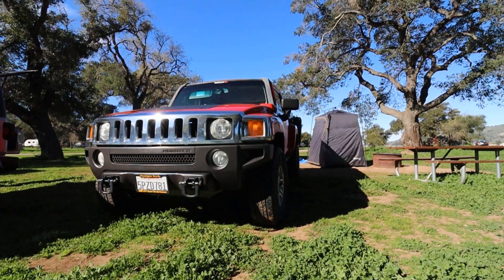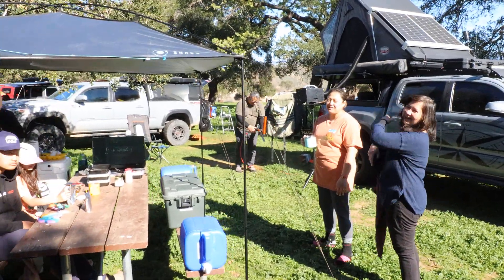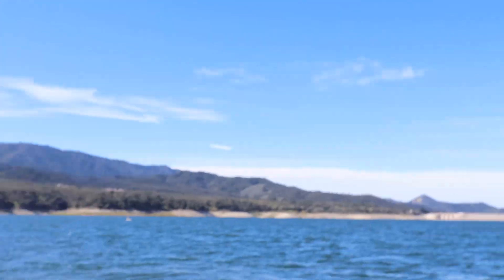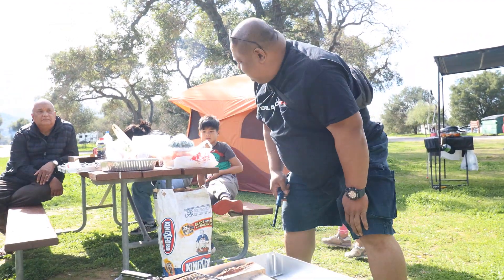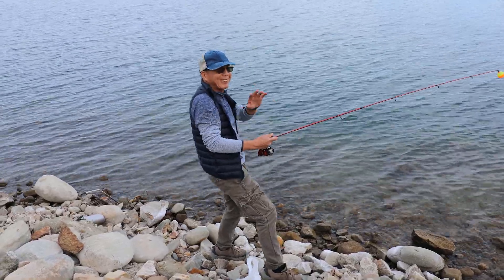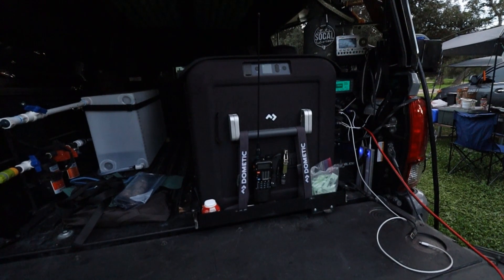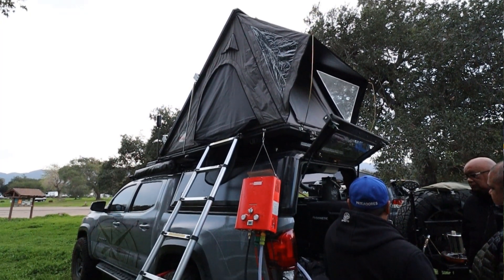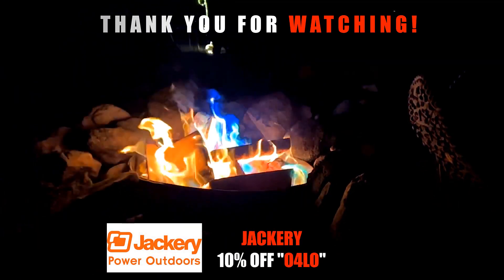Easy Day | Lake Cachuma Family Camping Vlog | President Day Weekend Holiday 2022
Join Overland 4lo President Day Camping Weekend in Lake Cachuma.

And let me know what trails you’d like to adventure with me!

9 Things You Should Bring on your first off-roading adventure.

41Twentytwo Off-road (Nipoj Hitch Sliders)